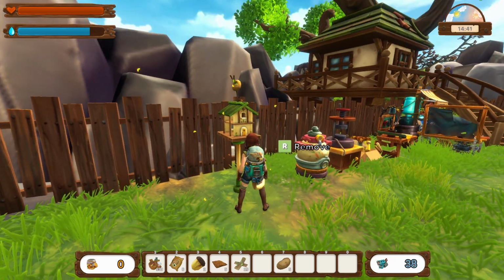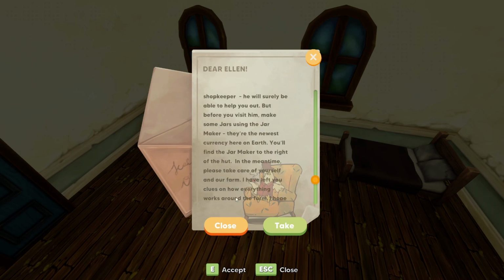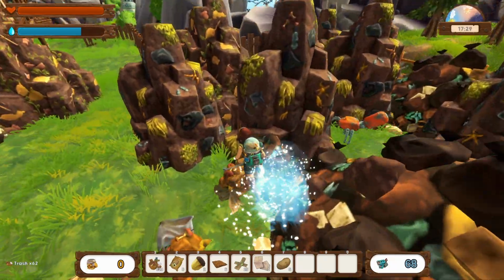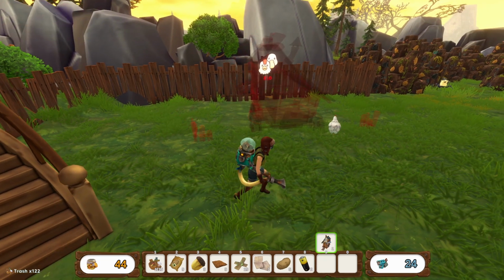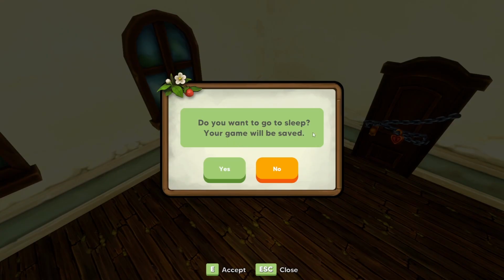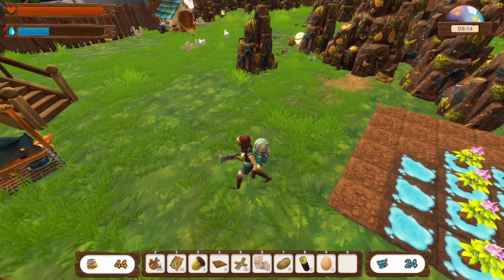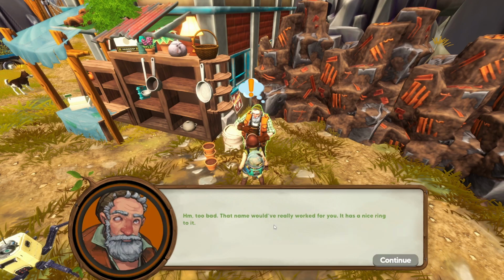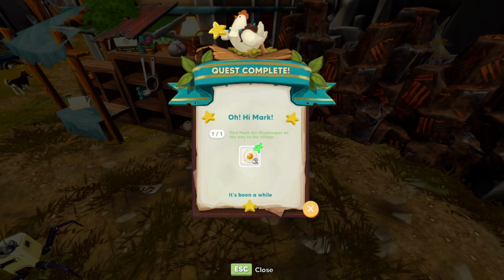Oh hi Mark! - No Place Like Home Ep. 2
We are starting a new life on planet Earth, abandoned by almost every human and left behind polluted and with little hope for future generations.
Join in and experience the relaxing farmlife with me !